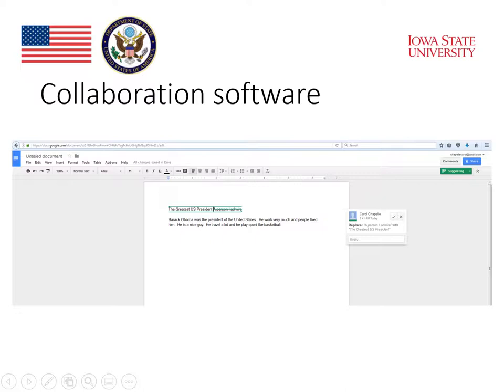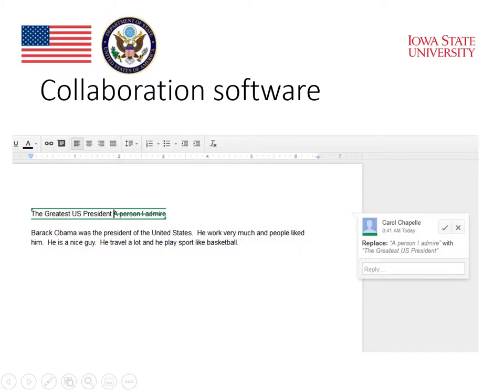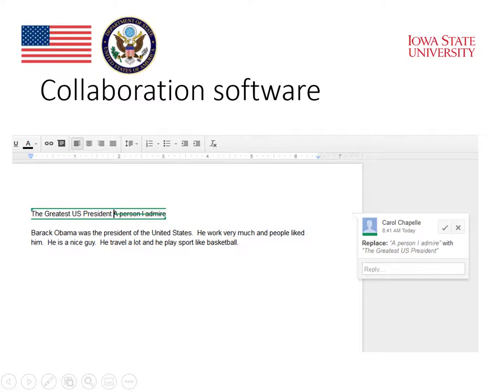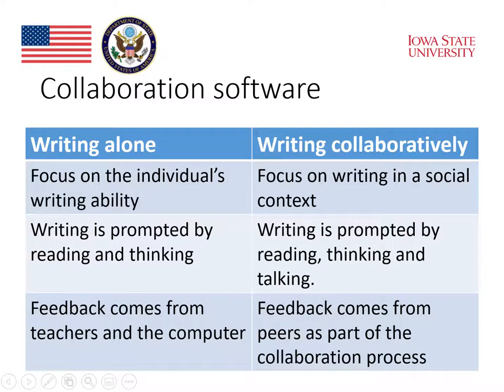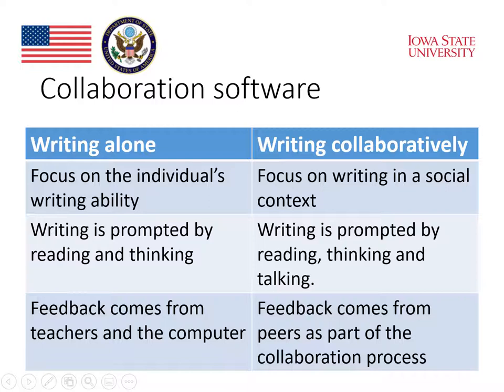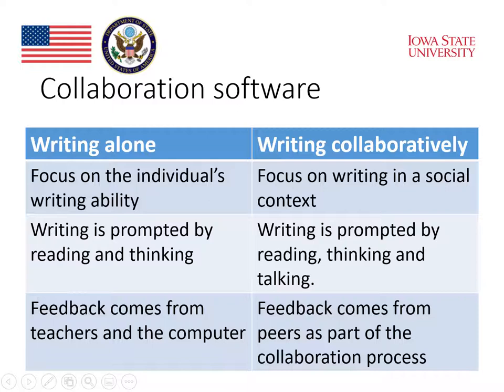MOOC Writing and Technology A2